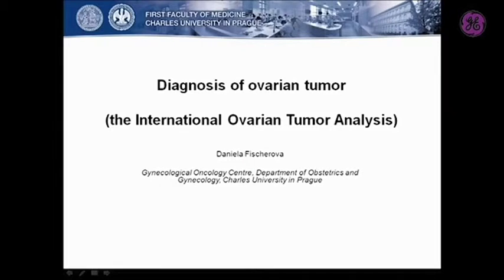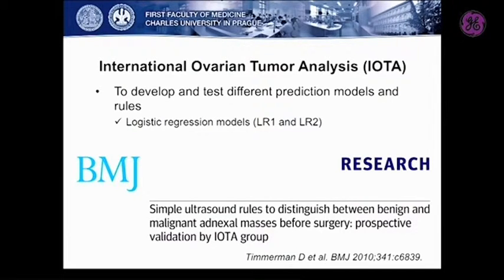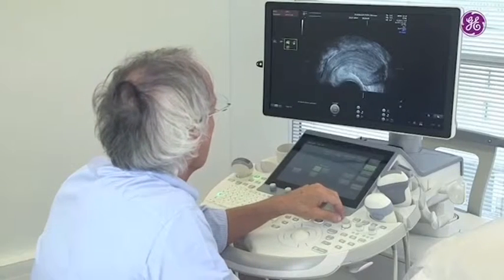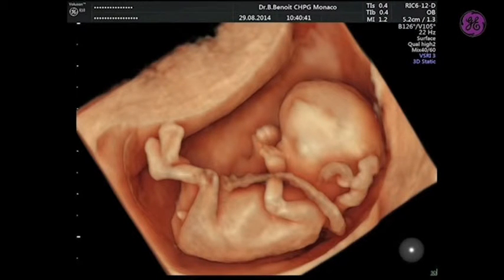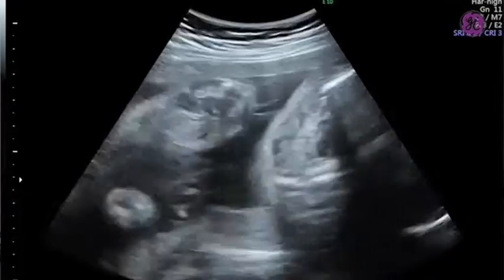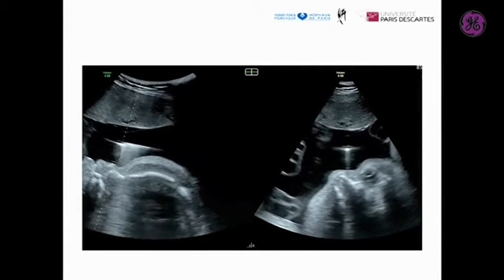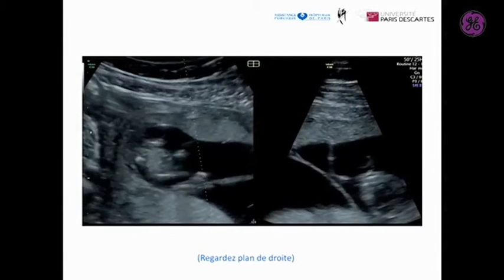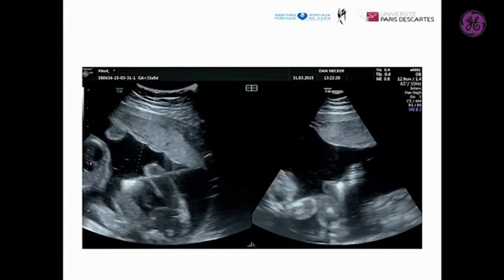IAMU live tv1